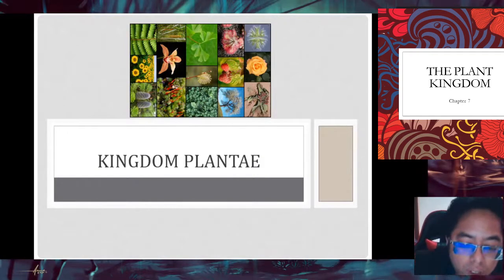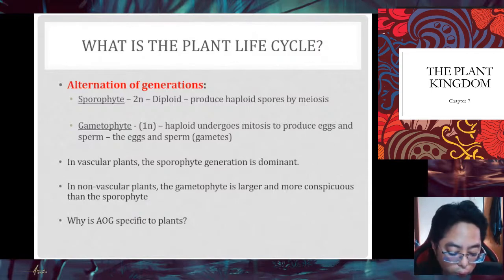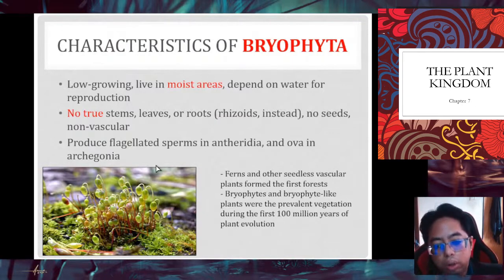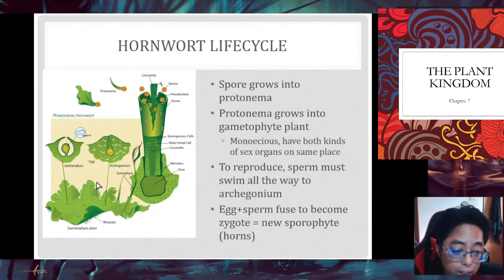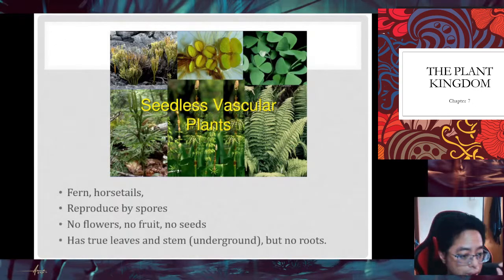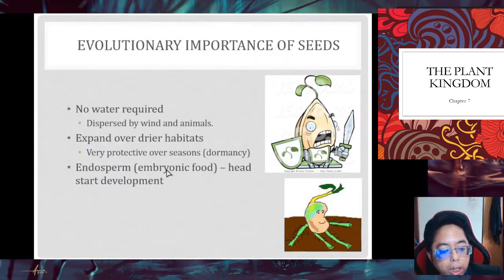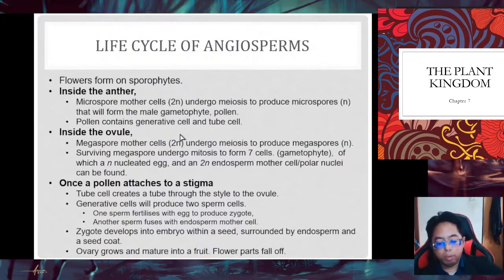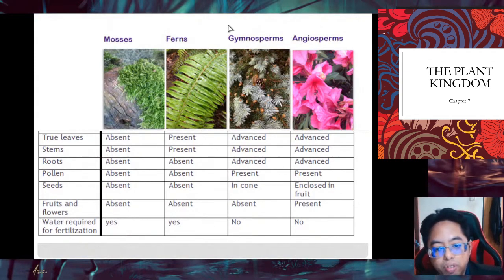Biology 2 Chapter 7 Plant Kingdom